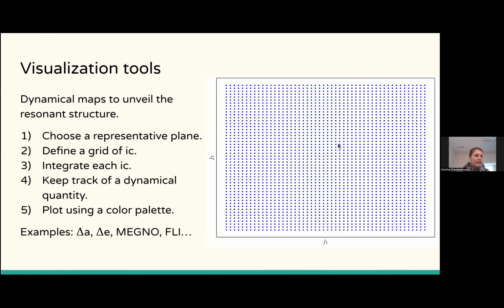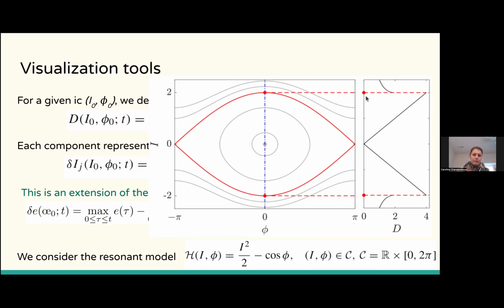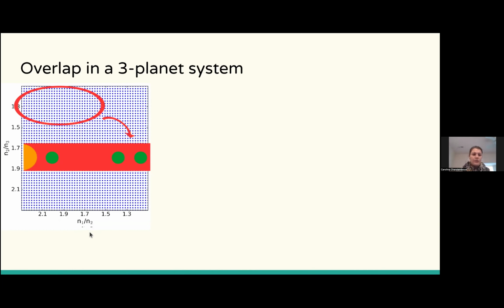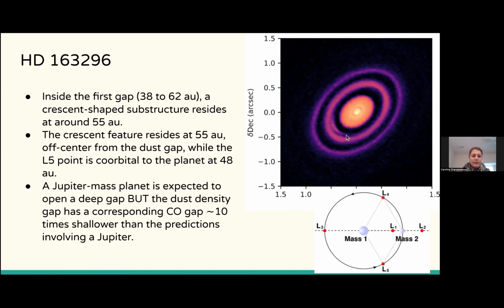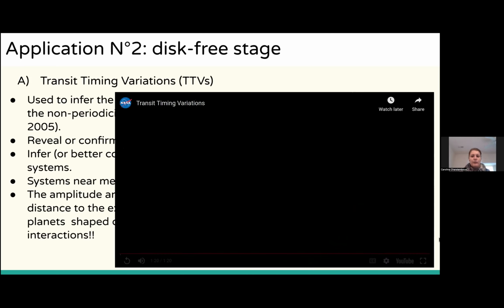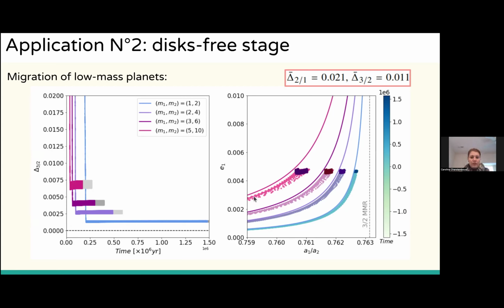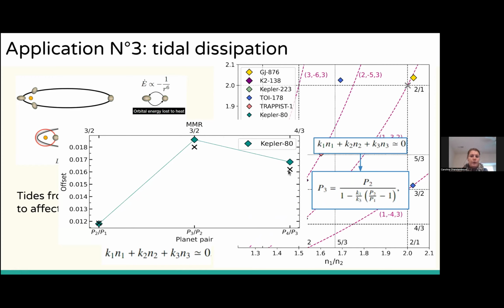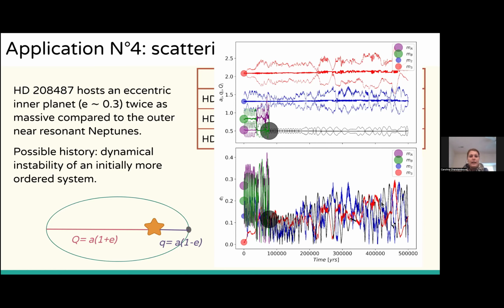DSA2024.1 - Dr Carolina Charalambous PUC Santiago of Chile, Dynamics of Planetary Systems -Lecture 3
DSA2024.1 - International School on Dynamical Systems and Applications 2024.1
Institute of Mathematics, Federal University of Rio de Janeiro
Minicourse: Dynamics of Planetary Systems
Lecturer : Dr Carolina Charalambous (PUC Santiago of Chile)
Lecture 3